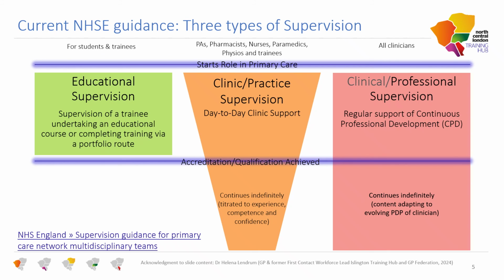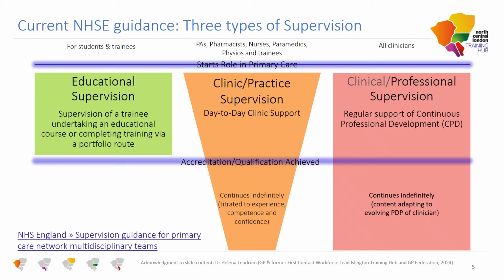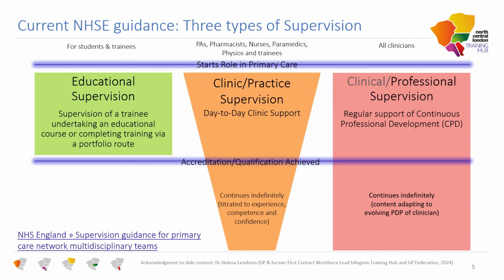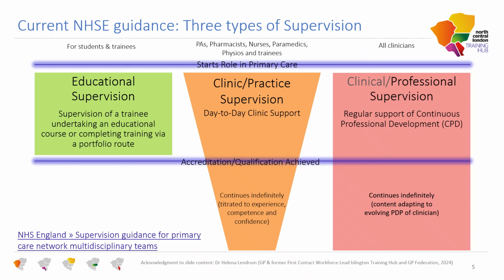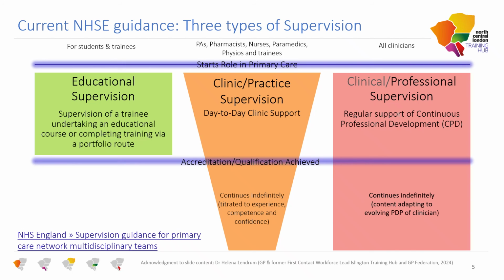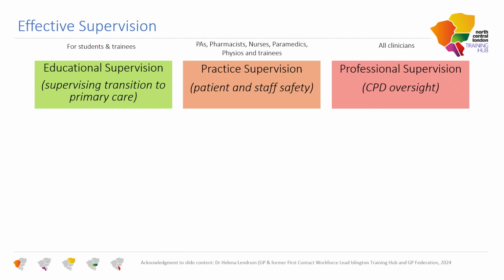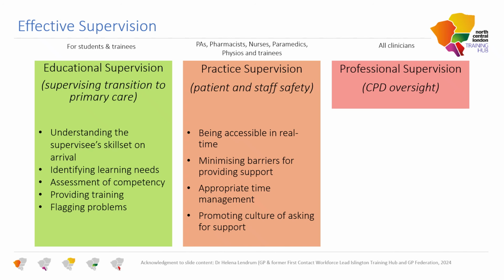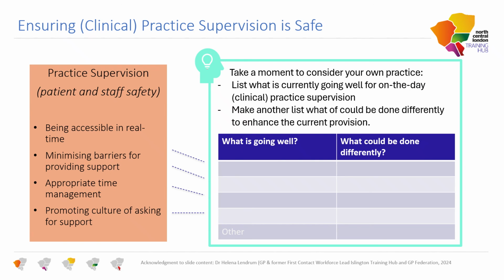Understanding the three different types of supervision